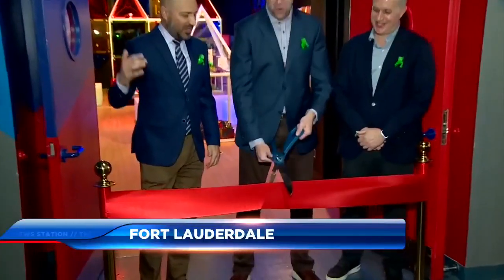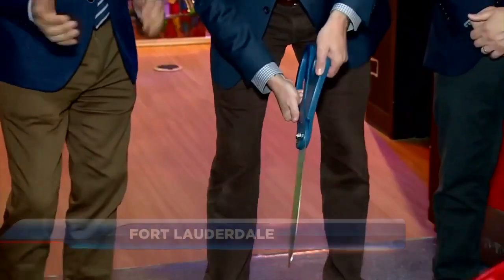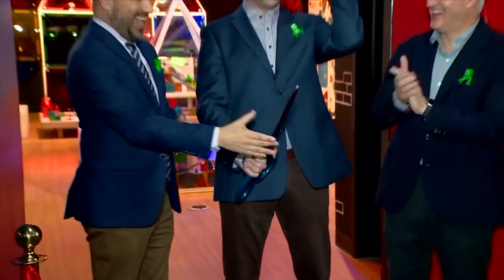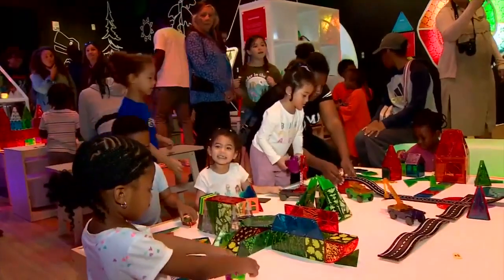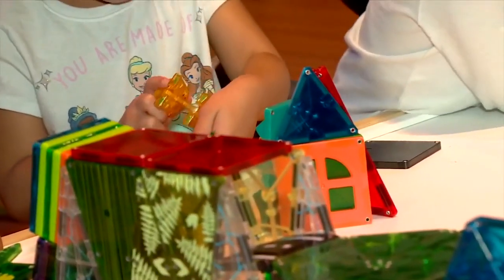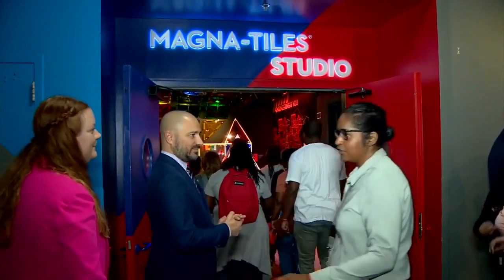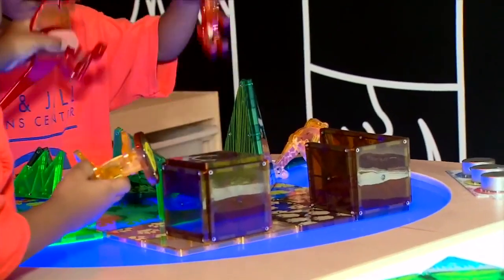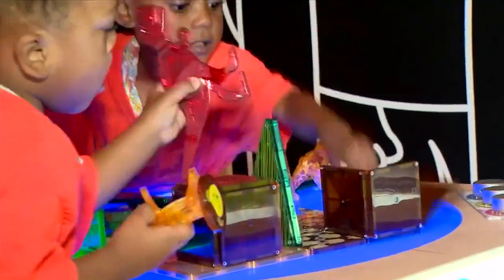MAGNA TILES Opening - WSVN 04-26-24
We’re happy to MAGNA-fy creativity with every click at MODS, with our latest permanent exhibit. Come check out the new MAGNA-TILES Studio, the only one if its kind. 🌈🧲

The Studio is outfitted with MAGNA-TILES Brand Magnetic Building Sets products and dynamic surfaces & stations to help unleash innovation.

Footage courtesy of WSVN.